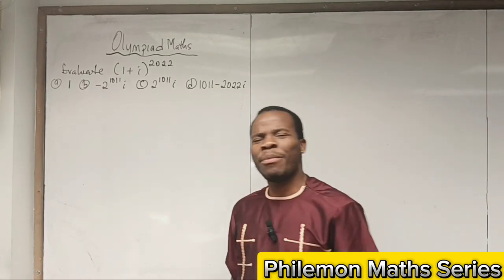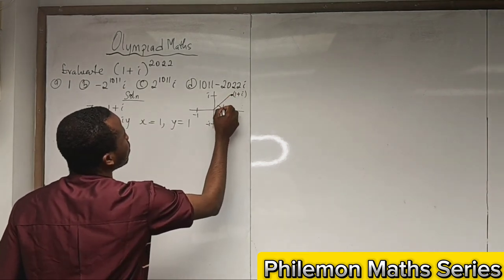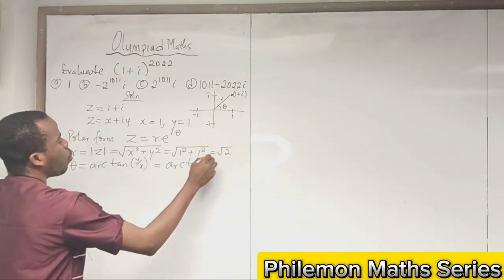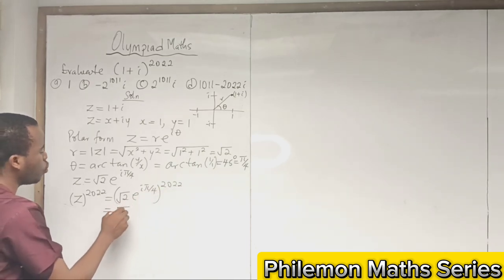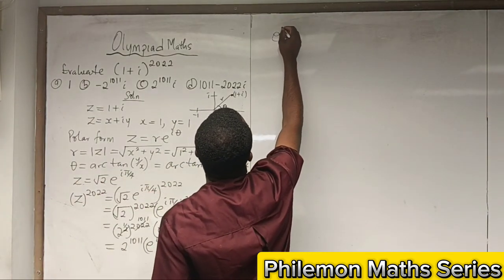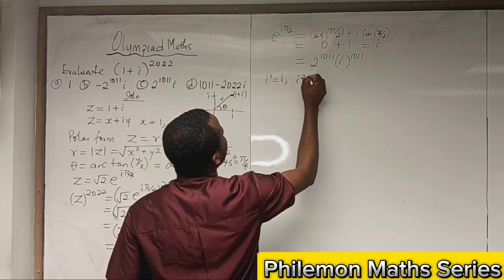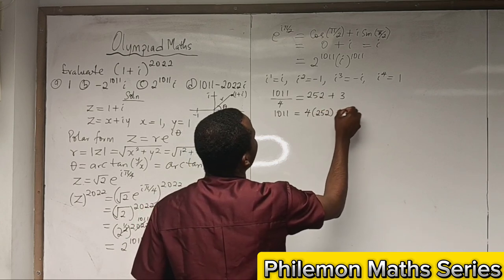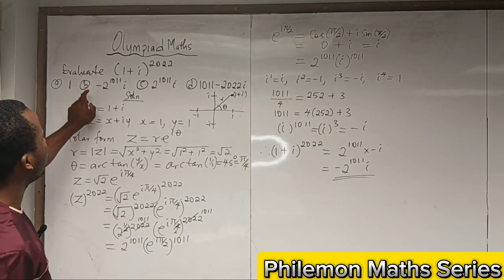Complex Number evaluation | Math Olympiad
In this video, we looked at how to evaluate the power of a complex number.